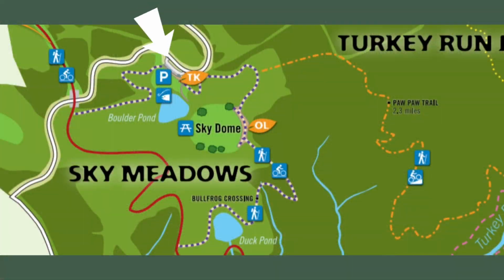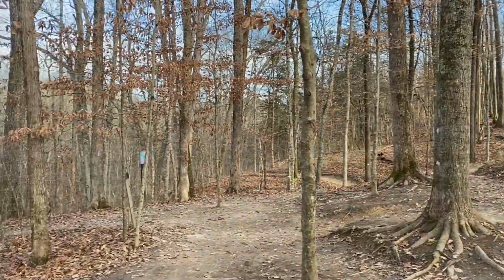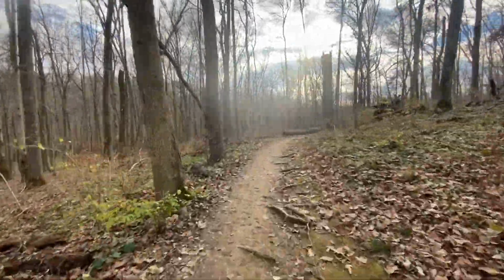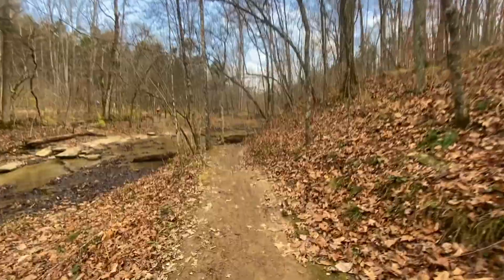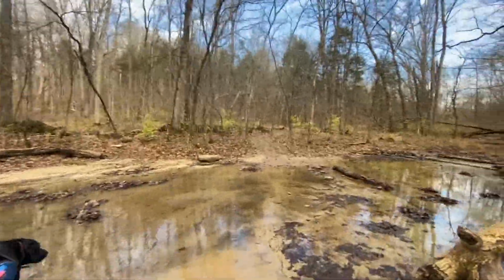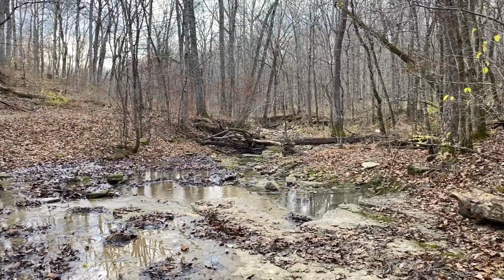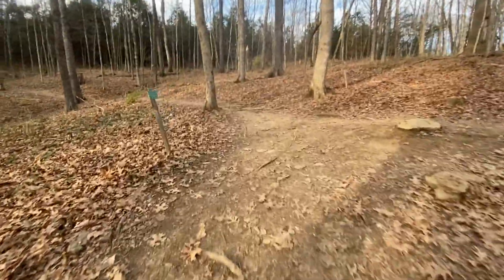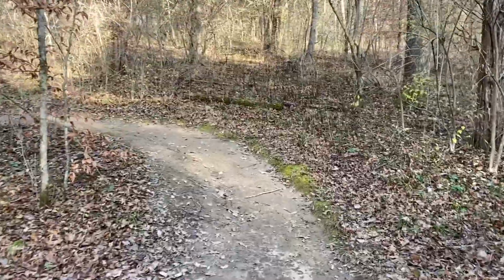Paw Paw Trail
Join Ranger Olivia to uncover the secrets of Turkey Run Park's Paw Paw Trail.